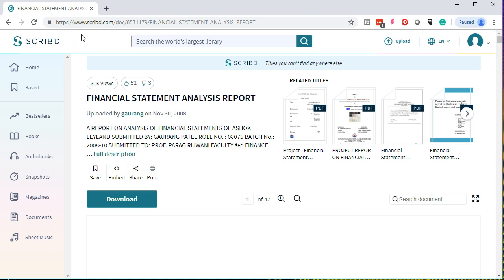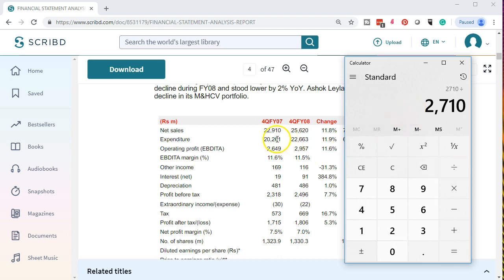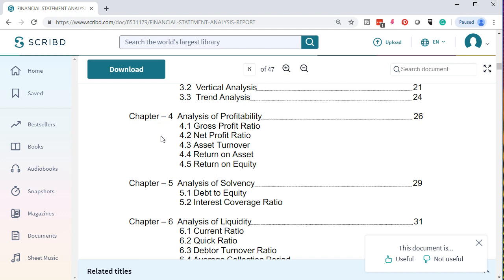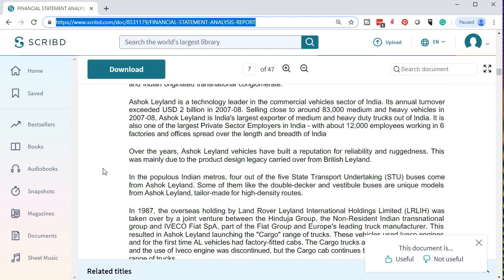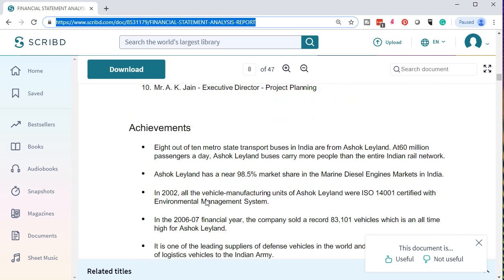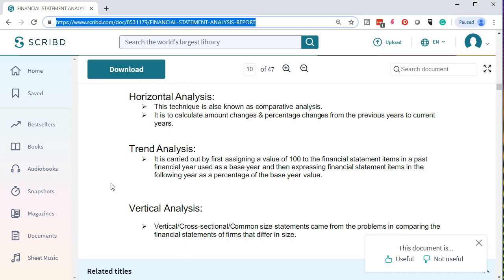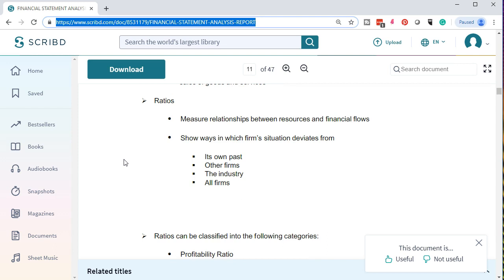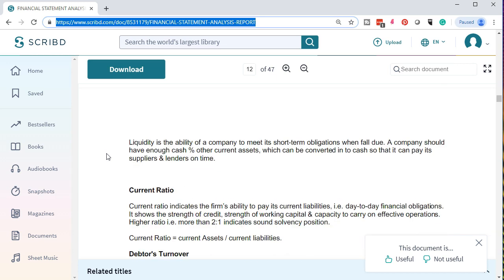Financial Analysis Sample Reports Overview - Analysis of Financial Statements, Ratio-Analysis